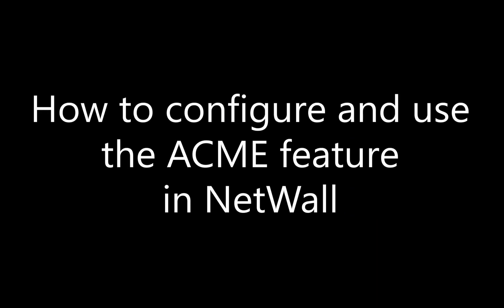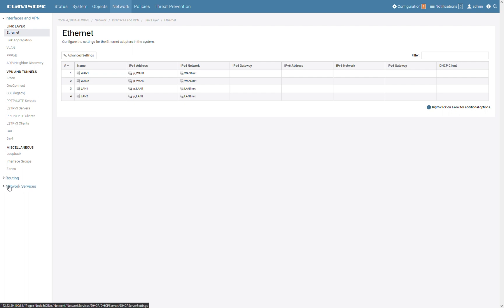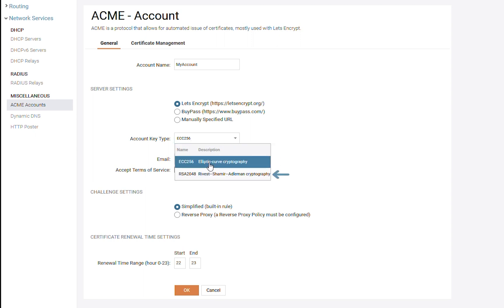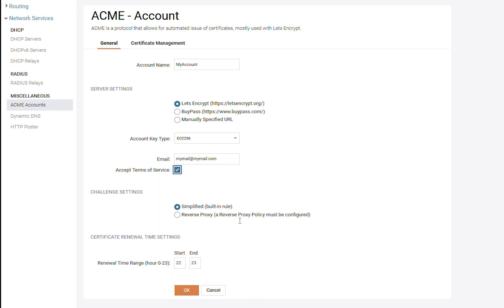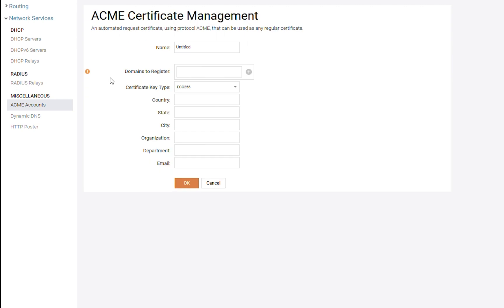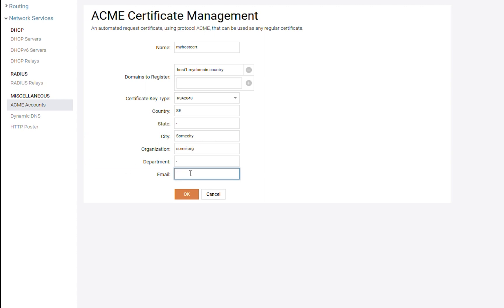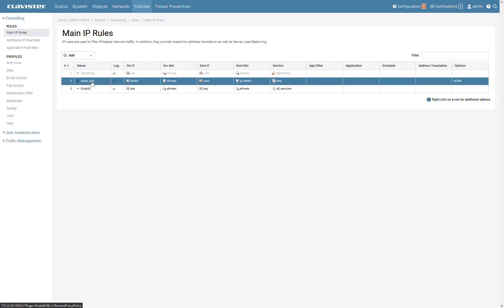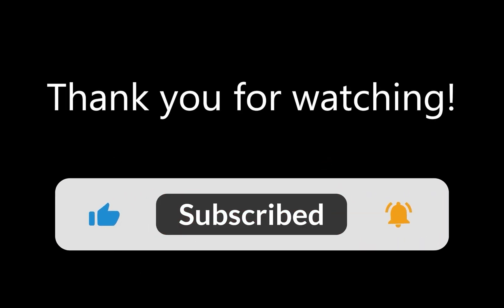How to configure Let's Encrypt (ACME) in Clavister NetWall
Here is the first episode of our rebooted How-To series. In this episode, we will show you how to configure and use the ACME protocol which enables you to generate certificates automatically, using Let's Encrypt or other CAs.